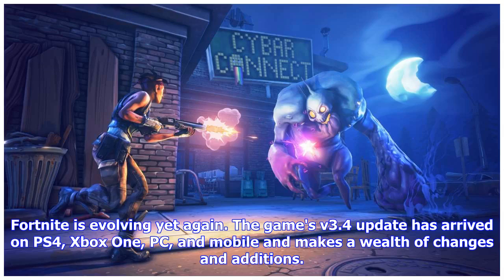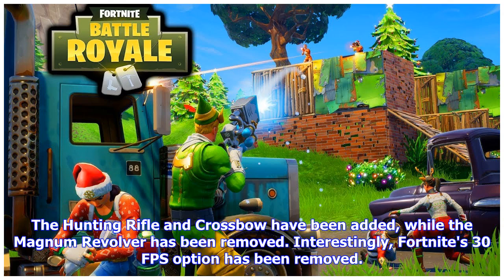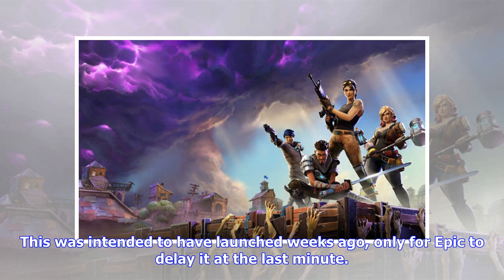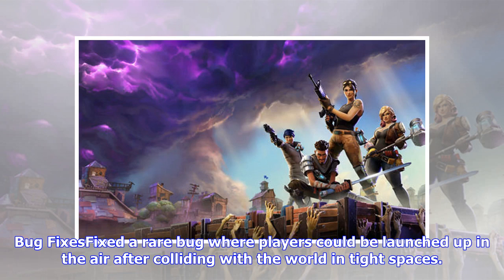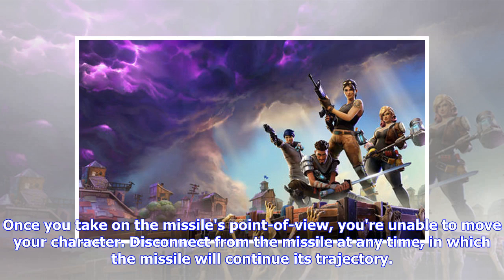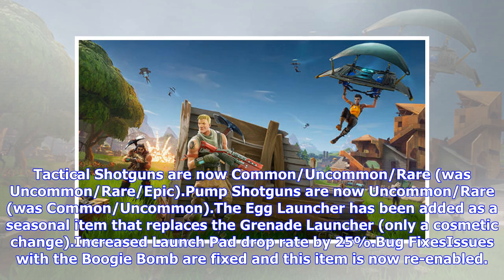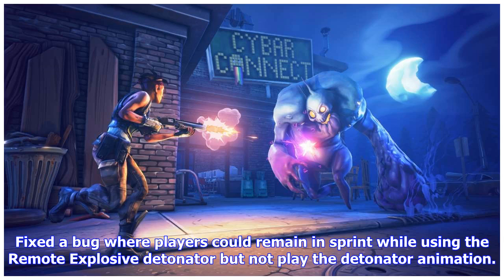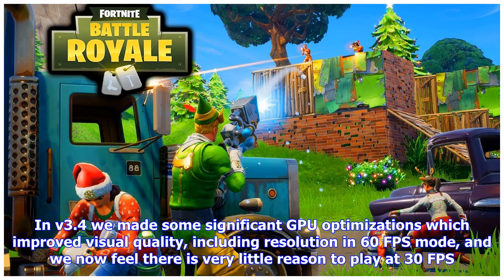Breaking News | Fortnite Update 3.4 Out Now, Patch Notes Detail What's New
Fortnite is evolving yet again. The game's v3.4 update has arrived on PS4, Xbox One, PC, and mobile and makes a wealth of changes and additions. It adds a new weapon--the Guided Missile--and brings back an old limited-time mode to Battle Royale, while Save the World gets a new quest line and more. The Guided Missile was previously teased via the in-game updates screen, and it brings "remote control destruction from above." It comes in two rarities--Epic and Legendary--with those levels doing 105...